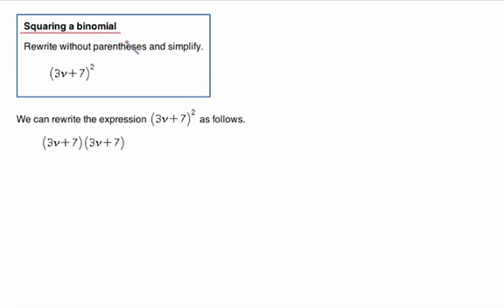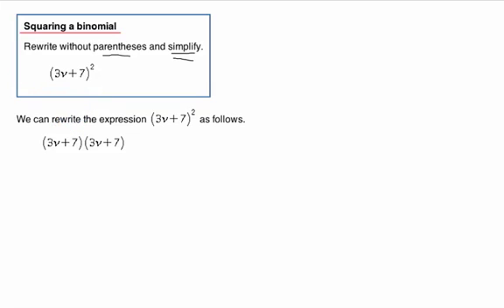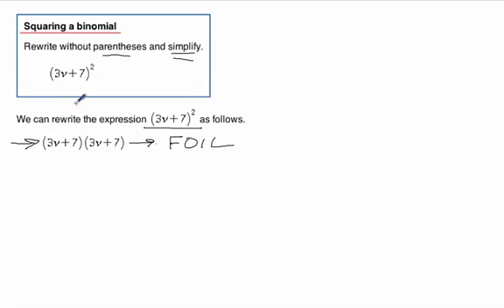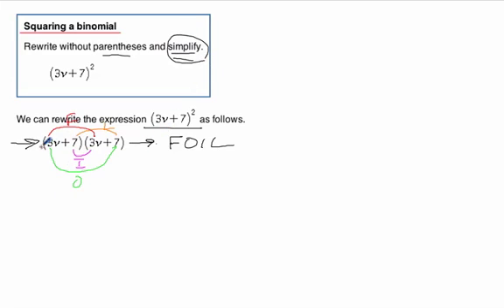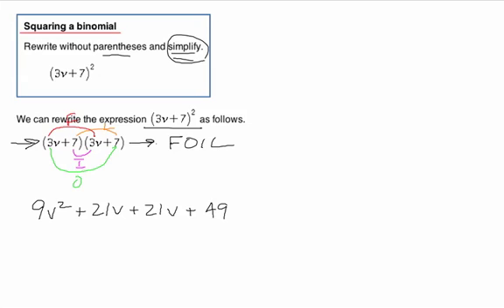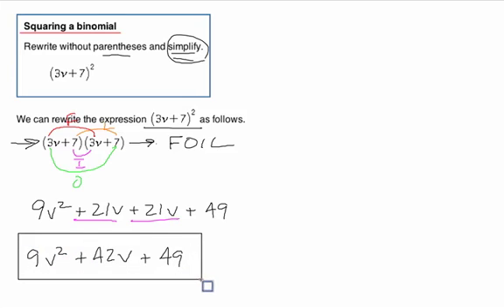Squaring a Binomial.mov